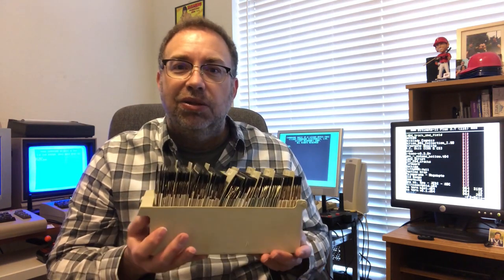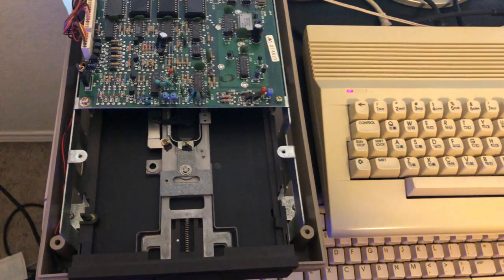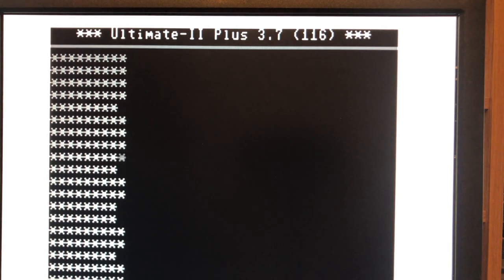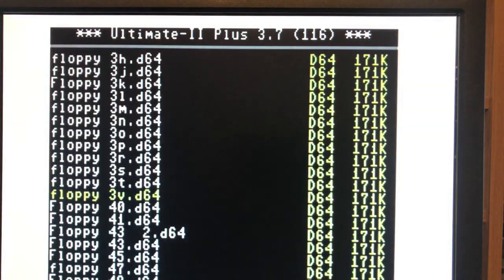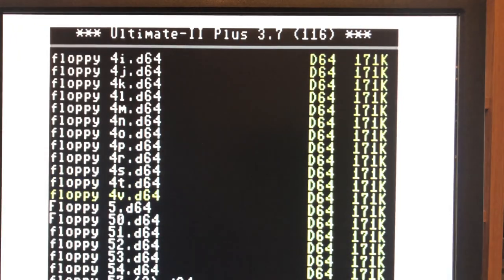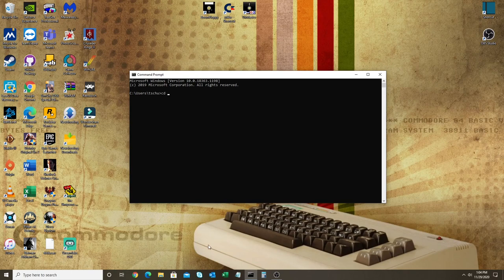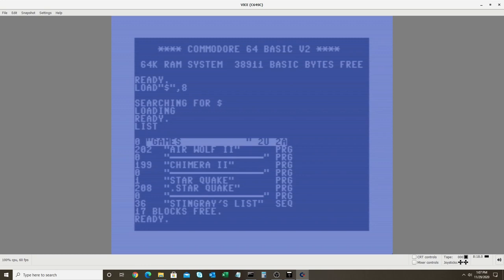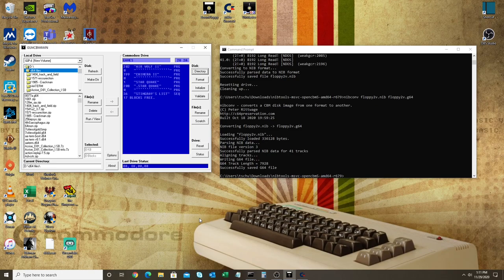Ultimate II+: The Best Way to Preserve Floppy Disks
Hey there fellow retro gaming enthusiasts! Do you have a bunch of old Commodore 64 floppy disks lying around that you're dying to revive? Well, have no fear because I'm here to show you the easiest way to convert those floppies into .d64 and .g64 files using the Ultimate II+ and Zoomfloppy!

In this video, I'll give you a quick overview of the Ultimate II+ and show you how to use it to create .d64 files. Trust me, it's super easy and even if you're a beginner, you'll be able to follow along with ease.

But that's not all! I'll also be introducing you to the Zoomfloppy and showing you how to use it with the 1571 drive to make .d64 files. And if you're feeling adventurous, I'll even show you how to create .g64 files with the Zoomfloppy.

Throughout the video, I'll be sharing tips and tricks that I've learned over time to make this whole process as smooth as possible. You'll be able to do it like a pro in no time!

So if you're a fan of the Commodore 64 and want to preserve your old floppy disks, be sure to check out this video. With the Ultimate II+ and Zoomfloppy, converting your floppies has never been easier!

And if you're not sure if your converted files are error-free, I've got you covered! I'll be showing you how to use DirMaster to check for any issues. So sit back, relax, and let's get started on this retro-gaming adventure together!c64
0:00 Intro
01:36 Ultimate II+ Overview
02:27 Making .d64 files using Ultimate II+
06:37 Zoomfloppy using 1571
08:23 How to make .d64 files using Zoomfloppy
13:53 Making .g64 files with Zoomfloppy
17:07 Using DirMaster to check for errors